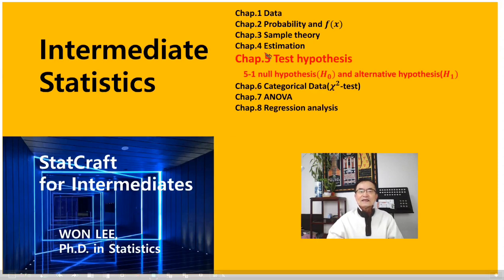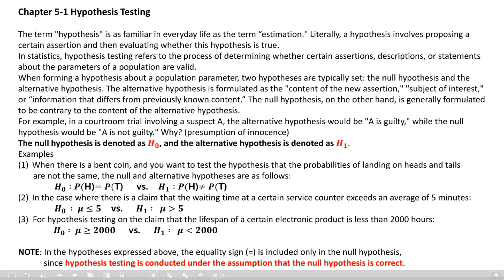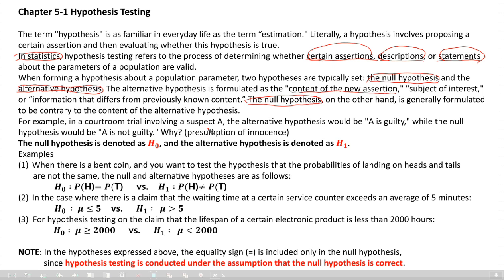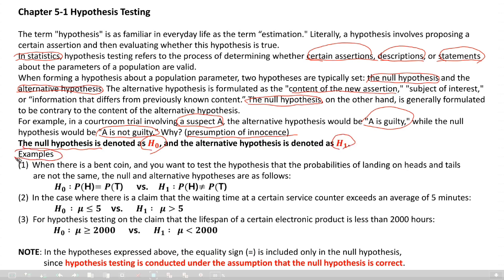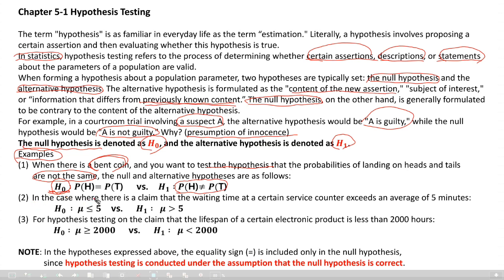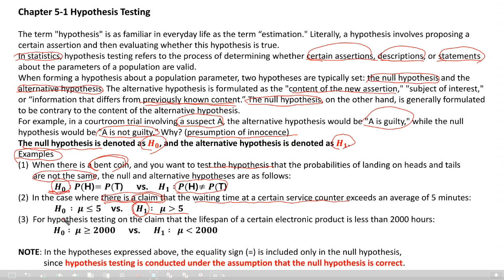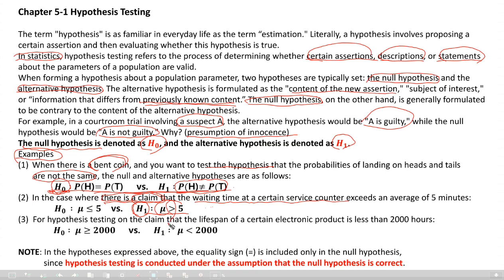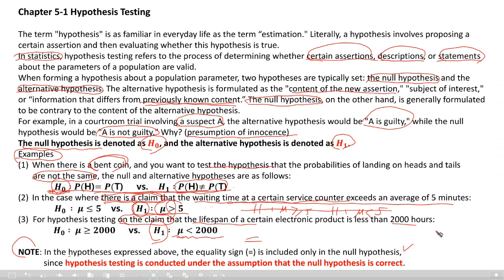INTERSTAT Chap.5-1 Null hypothesis and alternative analysis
Hypothesis testing is the main topic in Statistics, since it is for data analysis. The content of alternative hypothesis consists of  "new assertion," "statement of interest," etc.